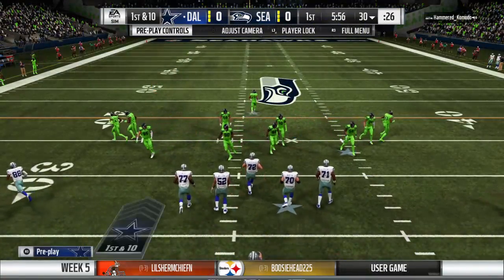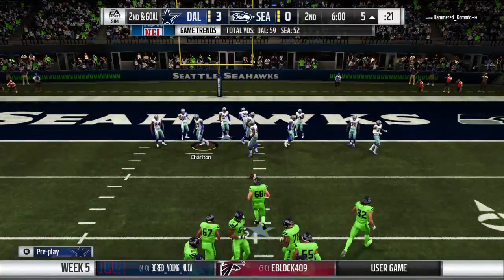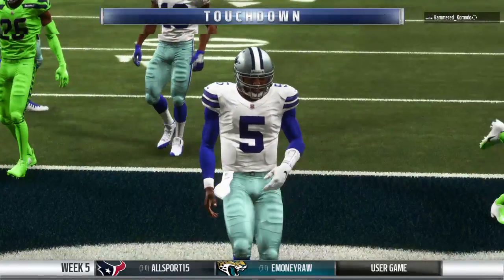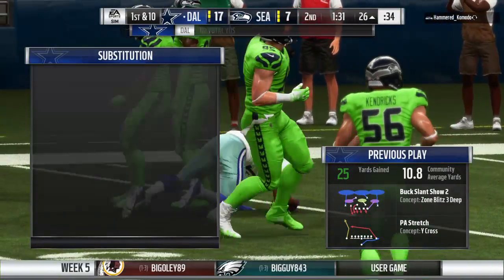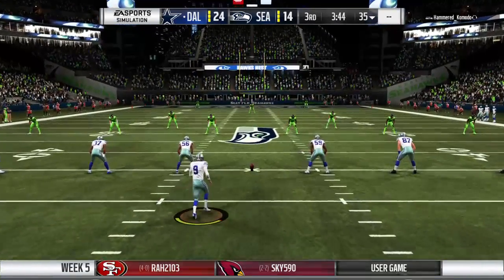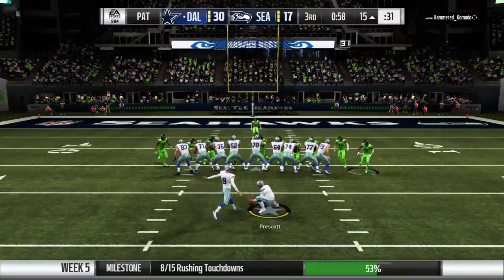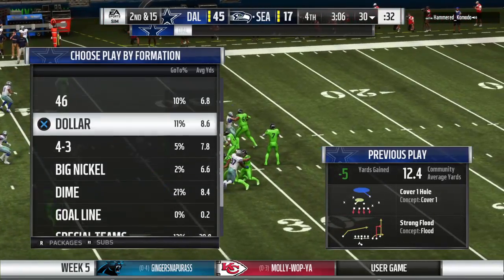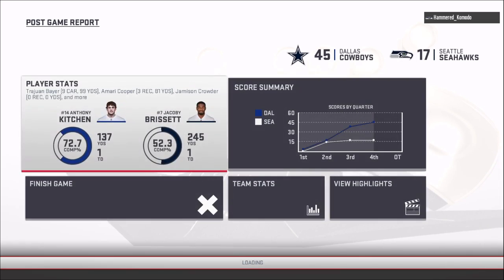Hawks vs Boys